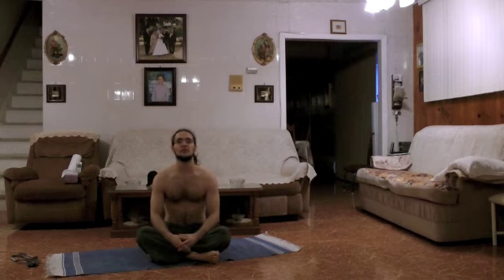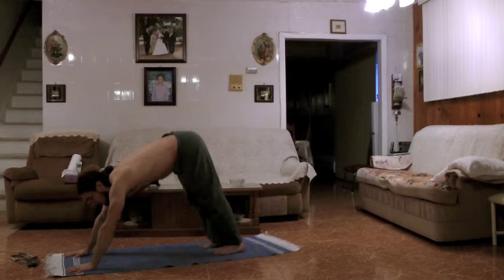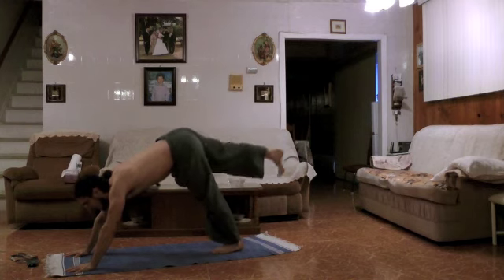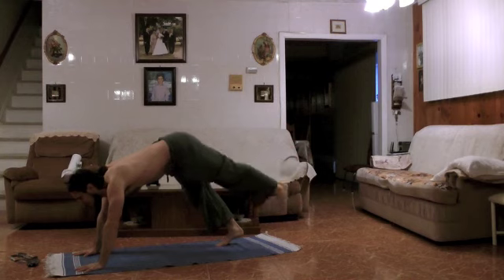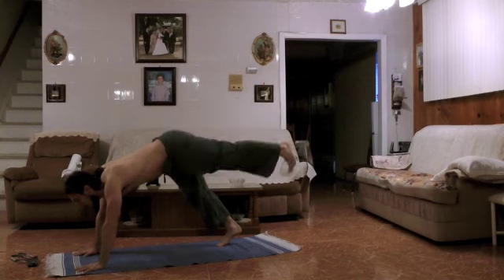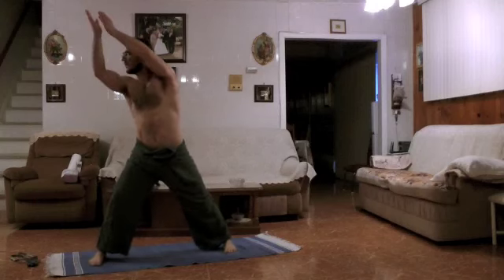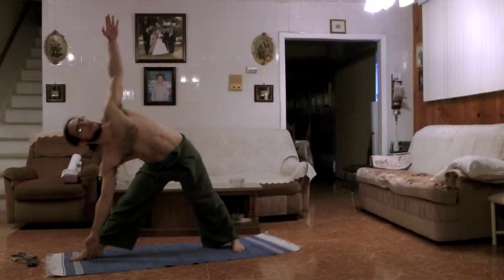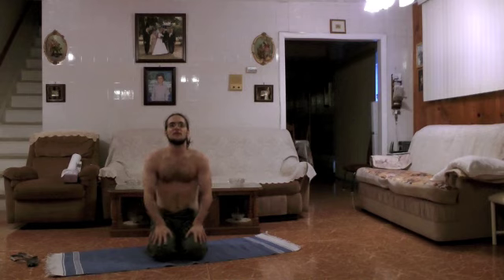Yoga on the go Practice in about 5 minutes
Frank Vaccaro from Dragon Flow Yoga take you through a quick and easy yoga exercise. If you only have about 5 minutes  today then you can do yoga without forcing yourself to rush or go to a studio. Enjoy